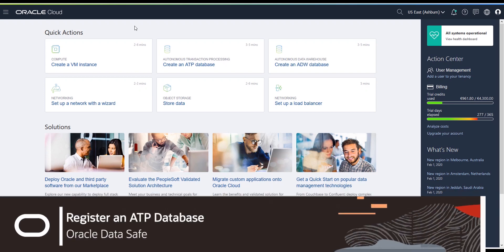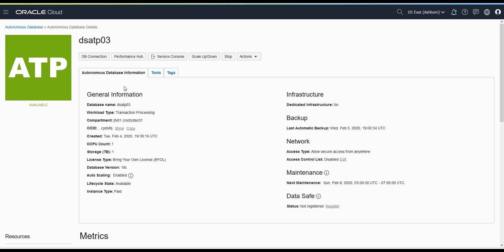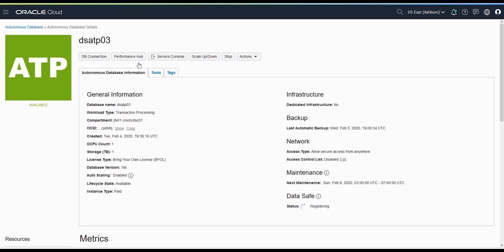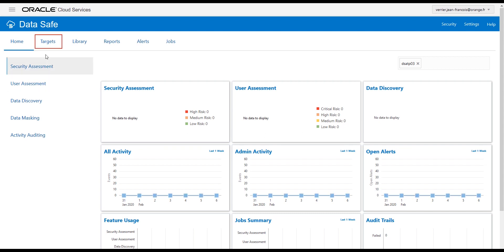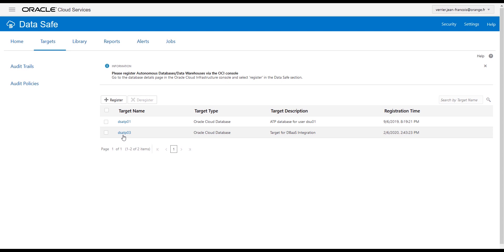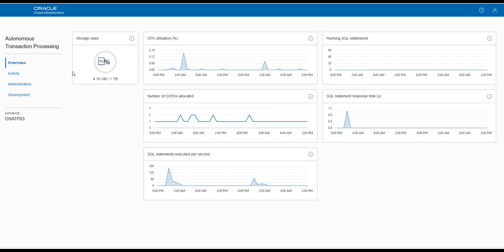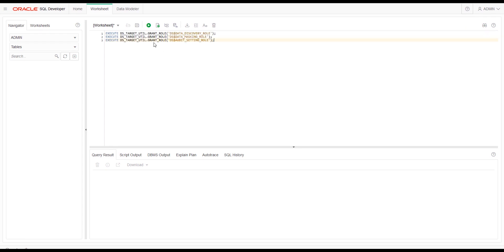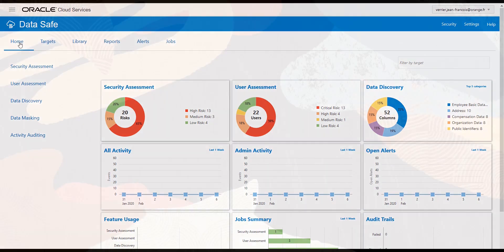Register an ATP Database in Oracle Data Safe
This video shows you how to register an Autonomous Transaction Processing (ATP) database with Oracle Data Safe.

At 1:26, the presenter enters the following scripts in SQL Developer Web to grant additional Oracle Data Safe privileges on the ATP database. They are as follows:
EXECUTE DS_TARGET_UTIL.GRANT_ROLE('DS$DATA_DISCOVERY_ROLE');
EXECUTE DS_TARGET_UTIL.GRANT_ROLE('DS$DATA_MASKING_ROLE');
EXECUTE DS_TARGET_UTIL.GRANT_ROLE('DS$AUDIT_SETTING_ROLE');

1080p/720p HD.